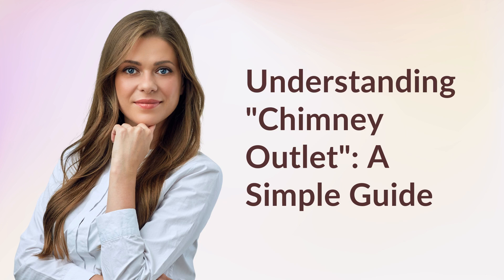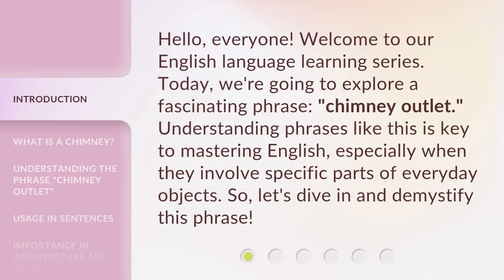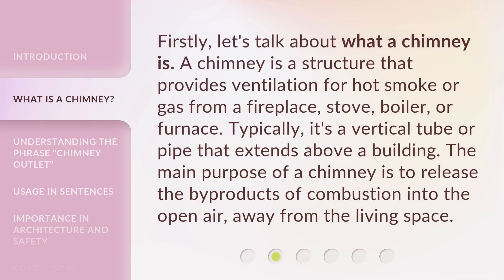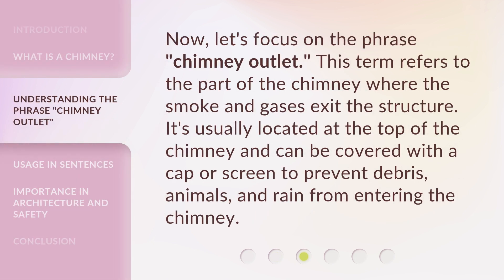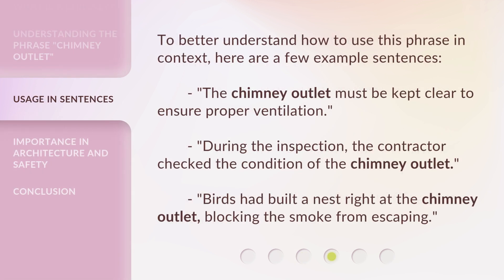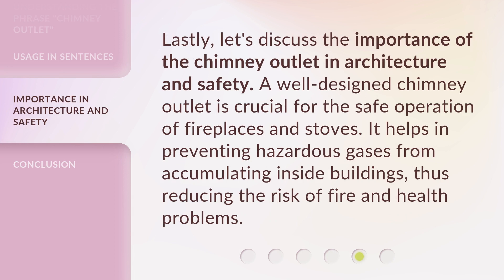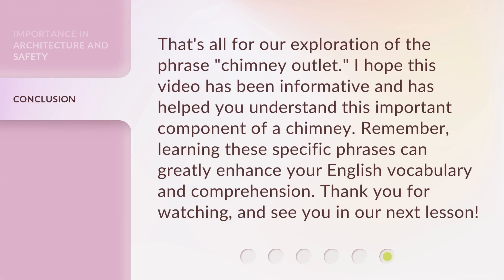Understanding "Chimney Outlet": A Simple Guide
Unlocking the Mystery of Chimney Outlets: A Simple Guide • Discover the secrets behind chimney outlets and gain a clear understanding of their importance in this concise and informative video guide. Learn how to properly maintain and utilize chimney outlets to ensure optimal performance and safety for your home.

00:00 • Introduction - Understanding "Chimney Outlet": A Simple Guide
00:32 • What is a Chimney?
00:59 • Understanding the Phrase "Chimney Outlet"
01:21 • Usage in Sentences
01:46 • Importance in Architecture and Safety